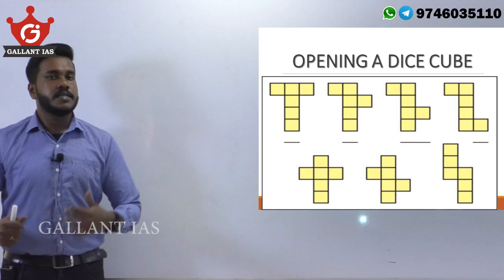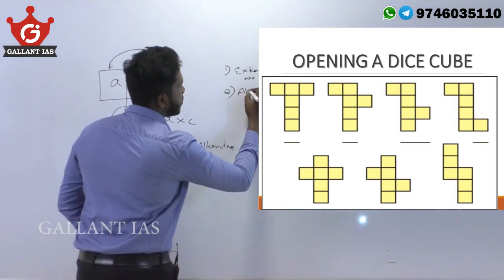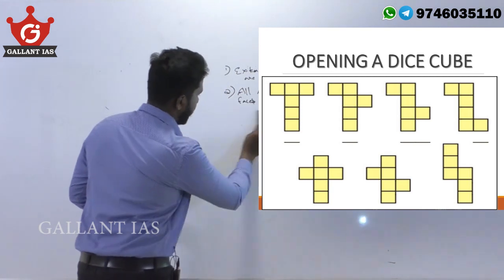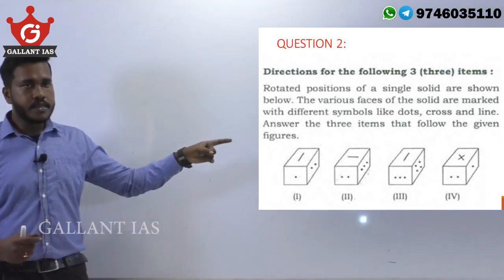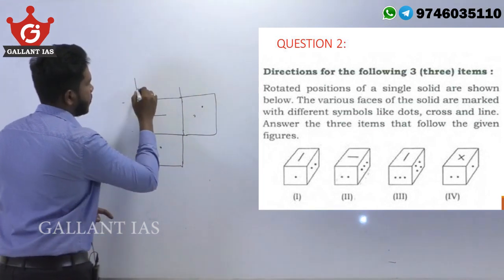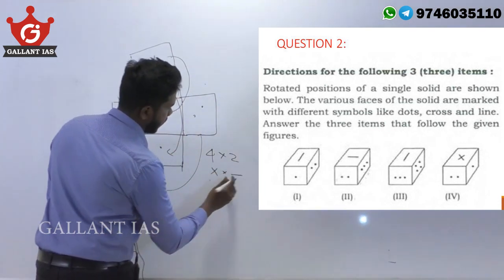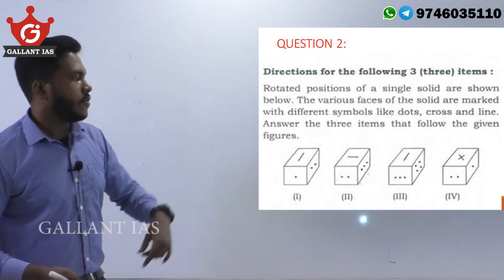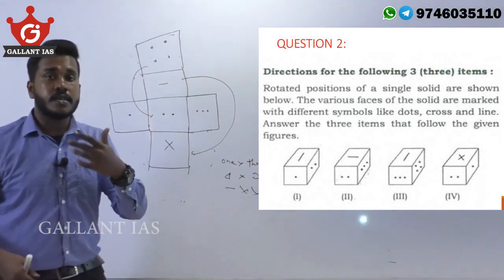CSAT| Dices| Prelims 2020| Model Questions & PYQs with Explanation| Part-2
Dear aspirants,to clear UPSC prelims, you need at-least 66 marks out of 200 for CSAT (GS Paper 2), If you are thinking that scoring 66 marks out of 200 for CSAT is not a big deal, you may be mistaken.
It is seen  many candidates who end up worrying after the exam.
The difficulty level of this paper is steadily increasing.
You need to take this paper seriously. The practice of the right kind of model questions and previous-year question papers is the primary step any serious candidate should take to clear CSAT paper.Gallant IAS will provide this course  to  make you strong in CSAT and score 66+ easily in this paper.

SYLLABI
200 MARKS. DURATION: TWO HOURS
Comprehension.
Interpersonal skills including communication skills.
Basic numeracy (numbers and their relations, orders of magnitude, etc.) (Class X level), Data interpretation (charts, graphs, tables, data sufficiency etc. – Class X level).

Join our Courses for the best effective  preparation for  UPSC PRELIMS  & MAINS Exams.